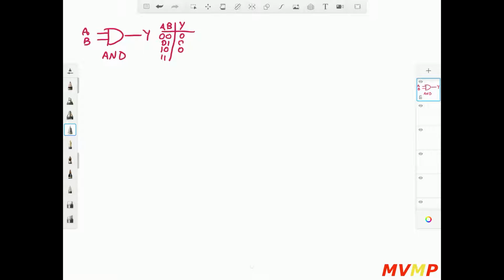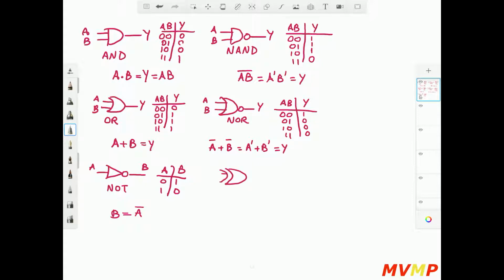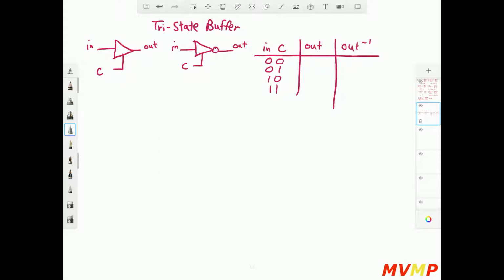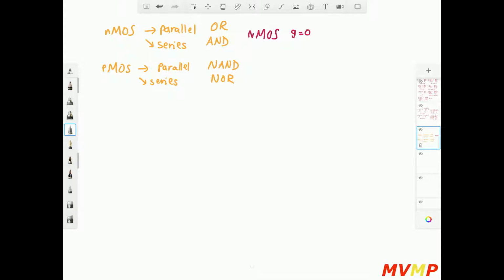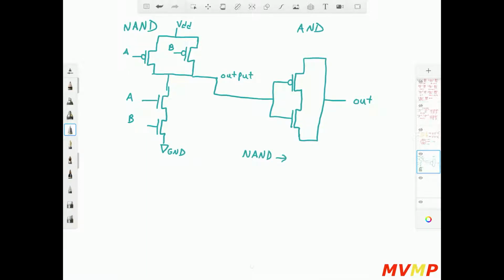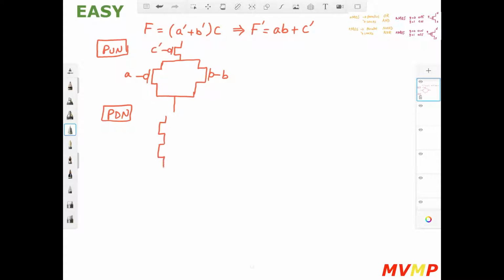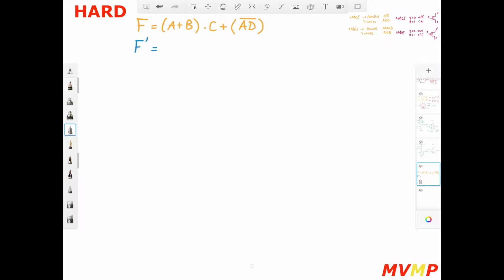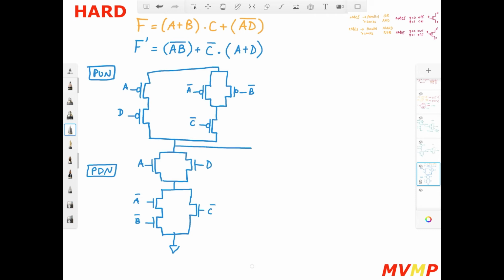Digital Circuits: implementing logic functions by CMOS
Going over how to convert a Boolean function given & its CMOS circuit representation using nMOS and pMOS transistors...

-review of logical gates & truth tables 00:00-05:46
-review on tri-state buffers & tables 05:47-09:22
-nMOS & pMOS gate equivalence 09:23-11:40

-2 input NAND/AND & NOR/OR gate representation in CMOS 11:41-14:34

-easy Boolean function CMOS rep 14:35-16:18
-medium Boolean function CMOS rep 16:19-18:27
-hard Boolean function CMOS rep 18:28-22:27